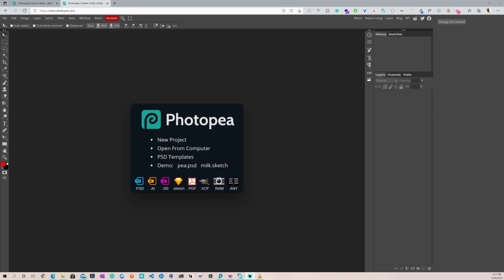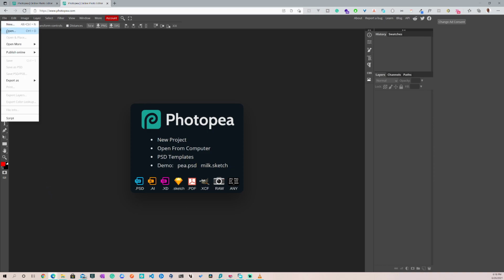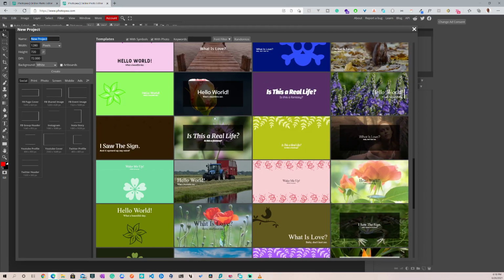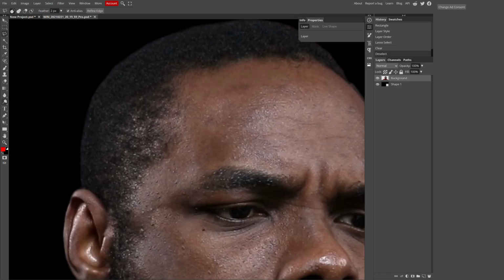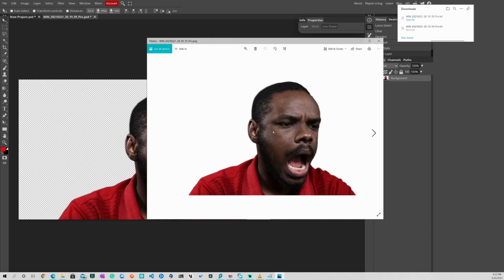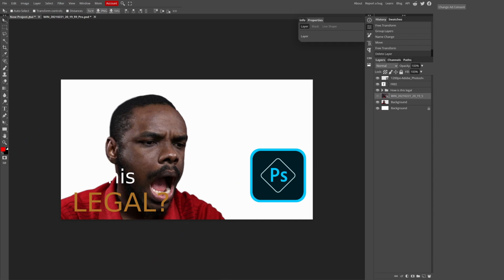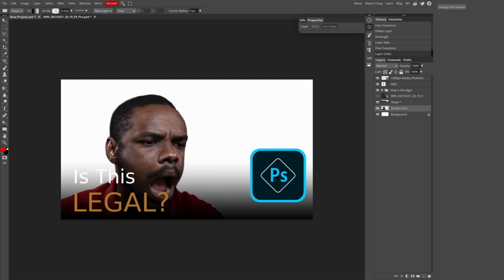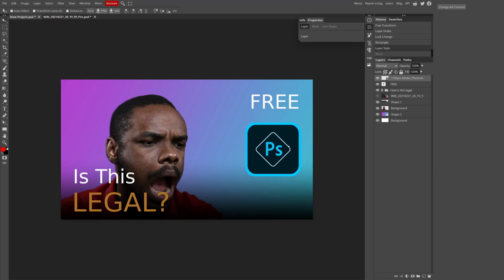Photopea - A Free Photoshop Clone Web App | Better Than Canva - How is this legal?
In this video, I will be creating the Thumbnail from scratch of this video using this Free Photoshop Clone Web App called Photopea.
This app is just outstanding, and it will help a lot of content creators.

Photopea is a great photo editor as it is completely free, requires no download, and has a VERY similar UI to Photoshop. Additionally, you can even edit Photoshop files in Photopea, so if you have any PSD files and templates that you want to edit, Photopea is a great free Photoshop alternative you can use.